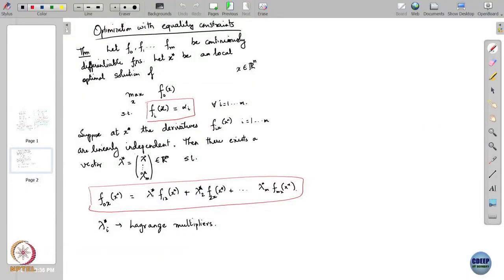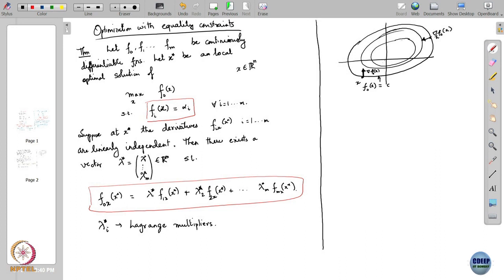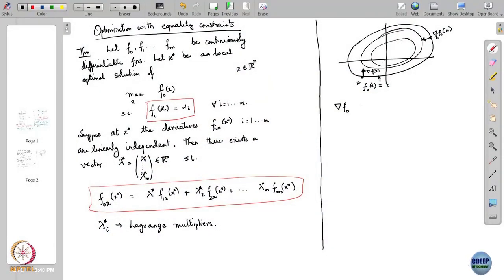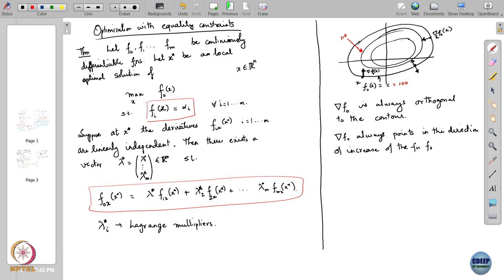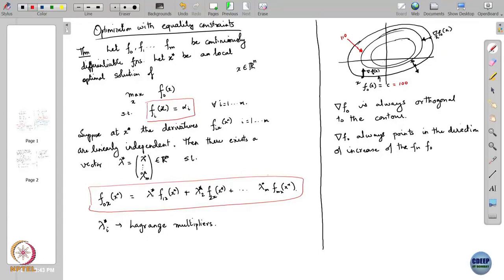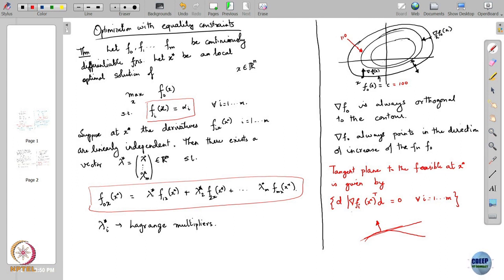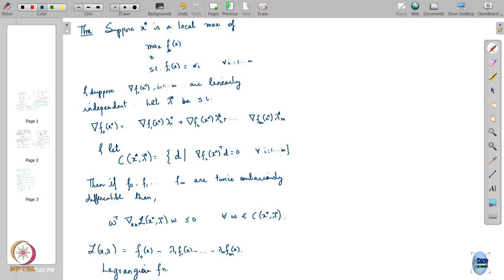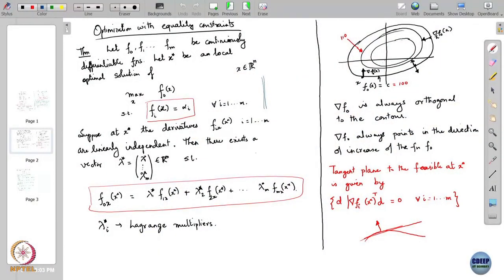Lecture 6B: Optimization with equality constraints and introduction to Lagrange multipliers - II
Week 3: Lecture 6B: Optimization with equality constraints and introduction to Lagrange multipliers - II